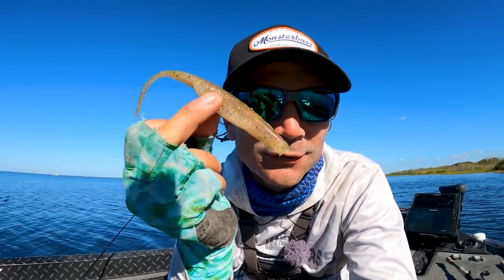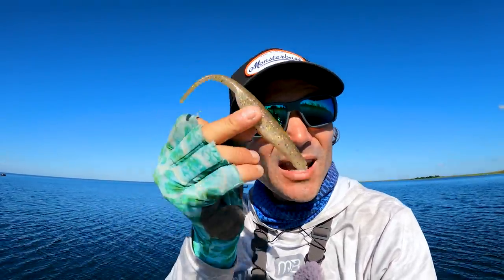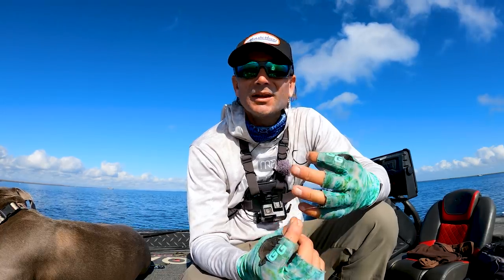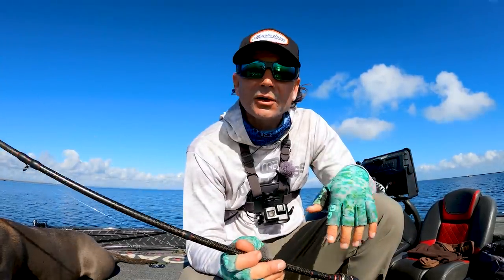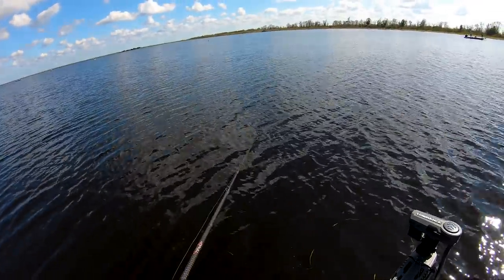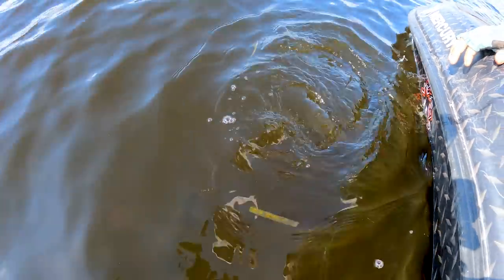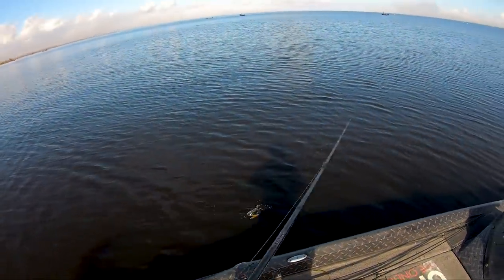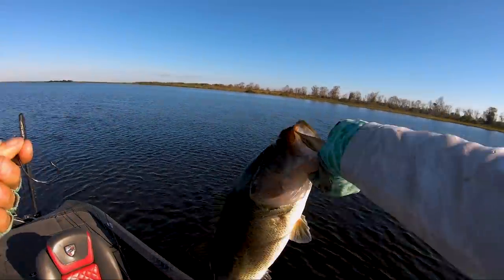This TECHNIQUE is DEADLY for February BASS Fishing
This technique is deadly for February bass fishing.  A soft plastic jerkbait lure is super versatile for fishing and one technique that is overlooked because it is so classic!

Want to try magnum jerkbait fishing for bass or grab a MonsterBass shirt?